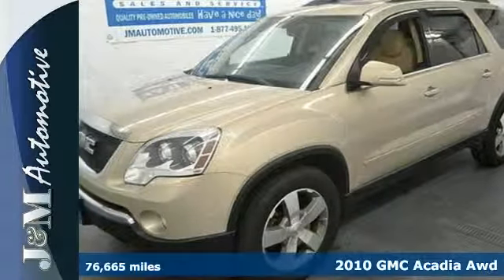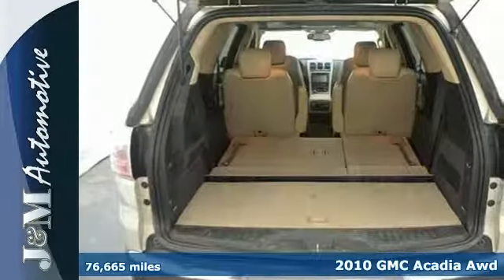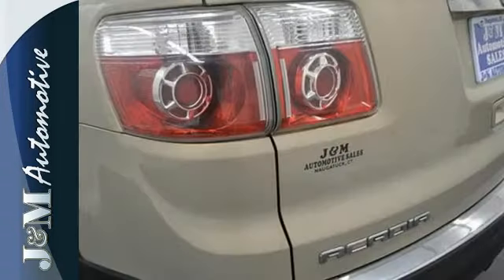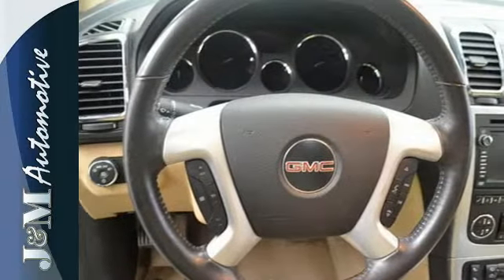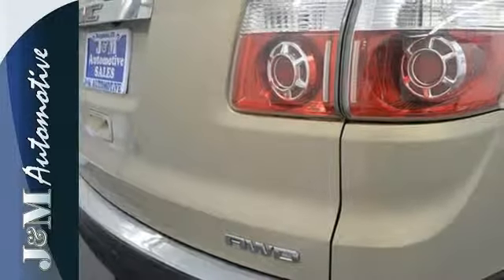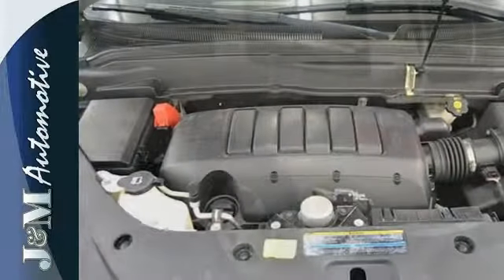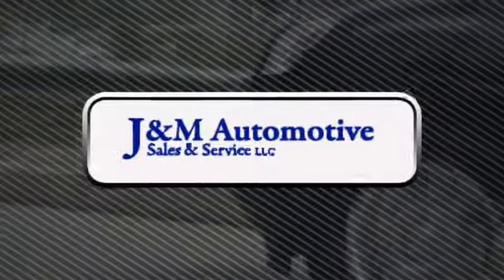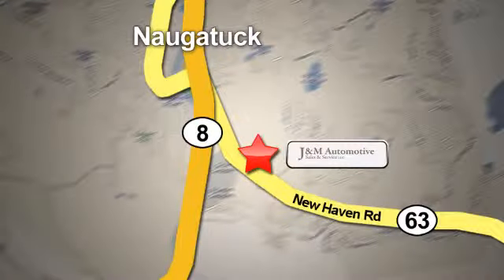2010 GMC Acadia Awd Naugatuck CT Hartford, CT #107331 - SOLD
Year: 2010
Make: GMC
Model: Acadia Awd
Trim: 4d Wagon SLT-1
Engine: -1 Cylinders
Color: Tan
Mileage: 76665
Stock #: 107331
VIN: 1GKLVMED4AJ247331
A Very Clean, All Wheel Drive, One Owner Acadia SLT with an Accident-Free History Report and an Included Warranty! It's Nicely Equipped with Tan Leather Interior, Alloy Wheels, a CD Player, 7-Passenger, Heated Seats, Tow Package, Power Windows, Power Door Locks, Power Mirrors, an Adjustable Steering Column, Cruise Control, a 3.6L 6-Cylinder Engine, an Automatic Transmission and More! A Quality Find at J&M!.

Address:
820 New Haven Rd.